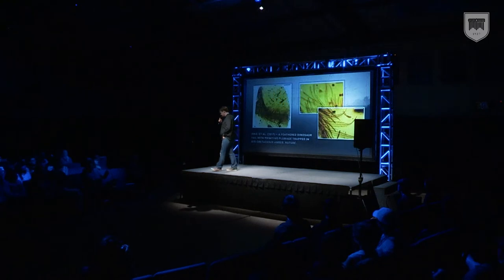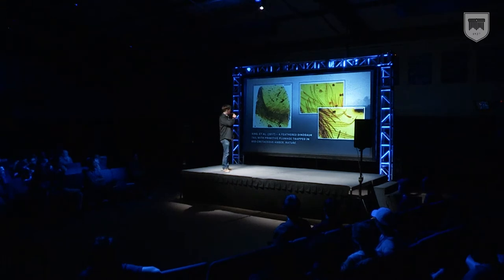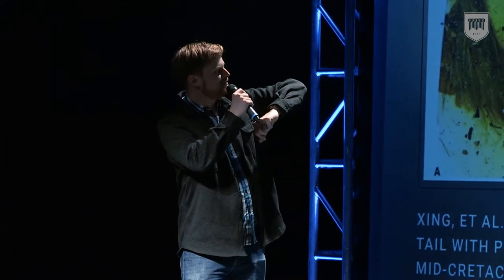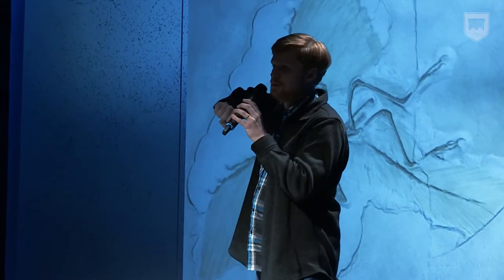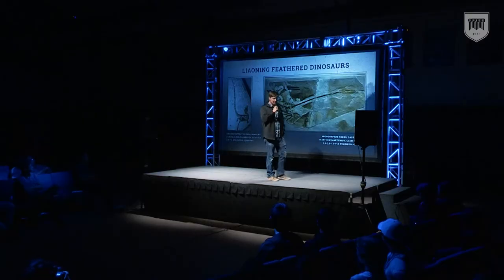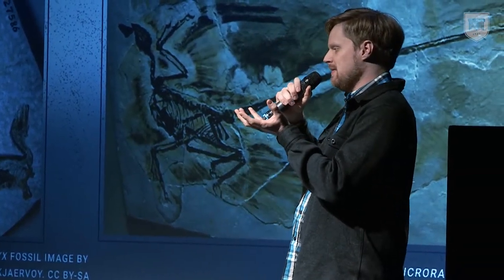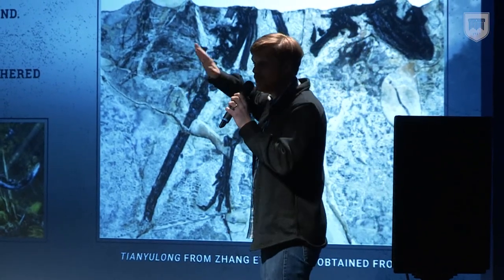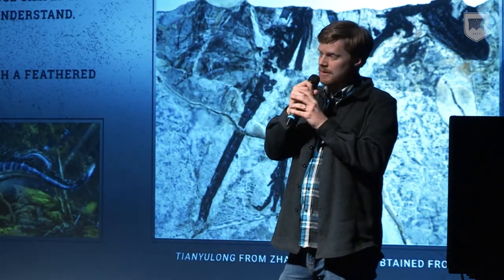Unfiltered: Matt McClain on Feathered Dinosaurs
Matt McLain, Assistant Professor of Biology, Geology & Paleontology at The Master's University, discussing creationist's view of the fossil record at Unfiltered 2017.

Unfiltered is a worldview summit hosted by the faculty of The Master's University each spring.